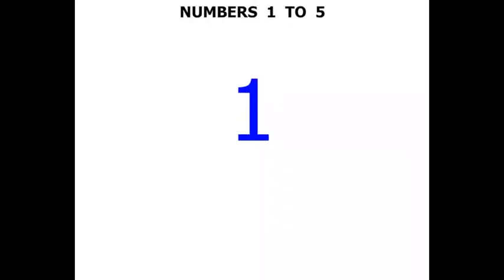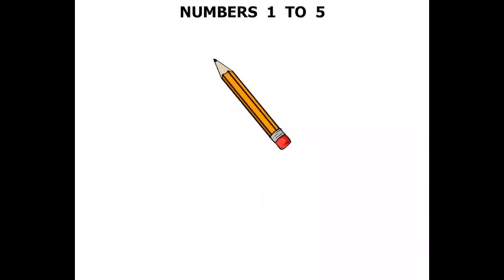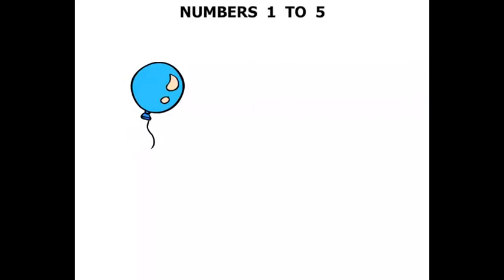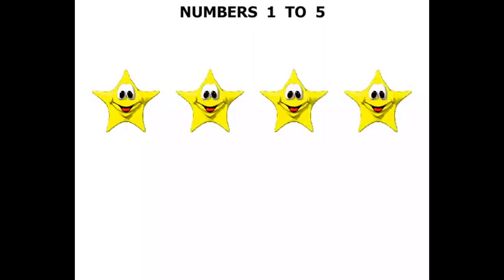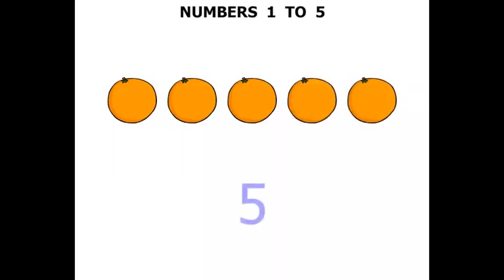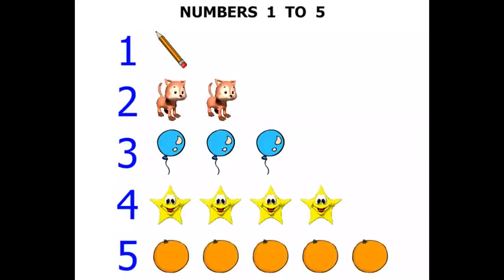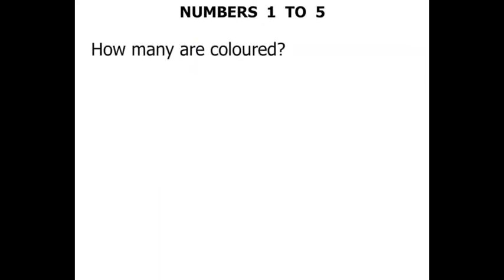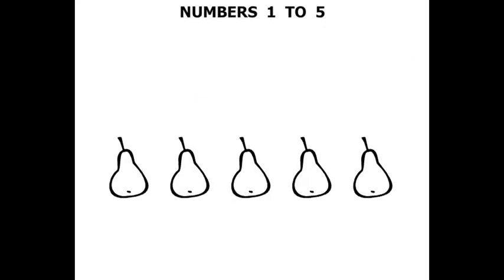Kindergarten Lessons: Numbers 1 to 5